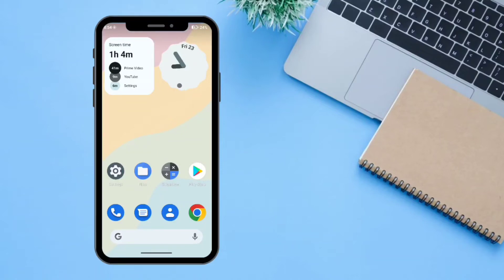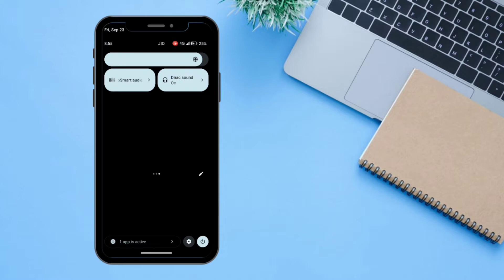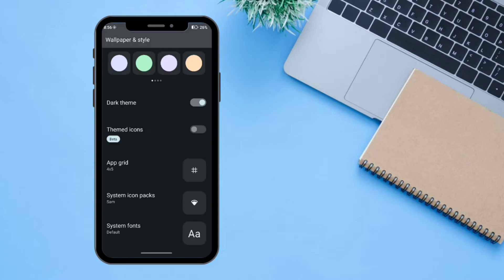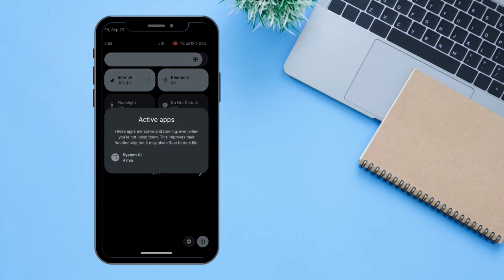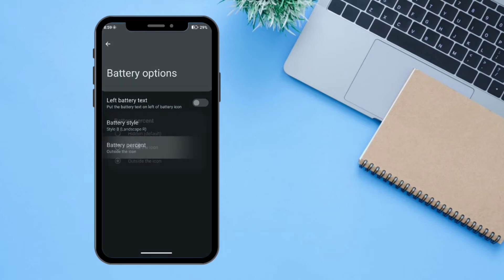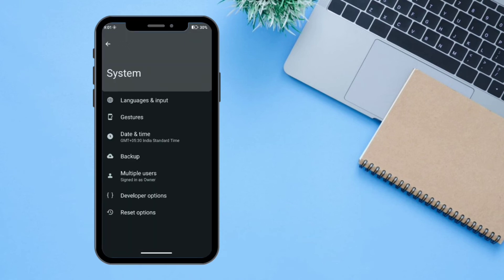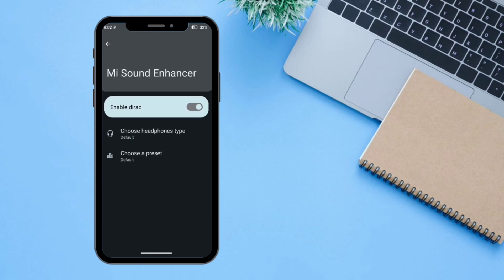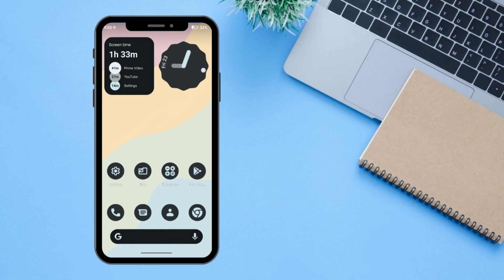Nusantara Project: Best Android 13 Gaming ROM On POCO F1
This Nusantara Project a custom rom based on Android 13 which I have flashed on my poco F1.